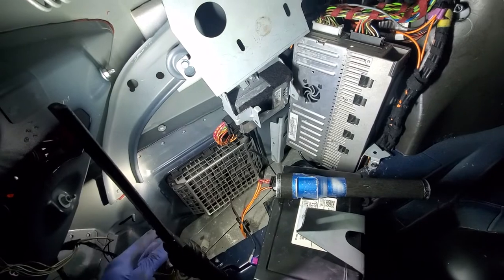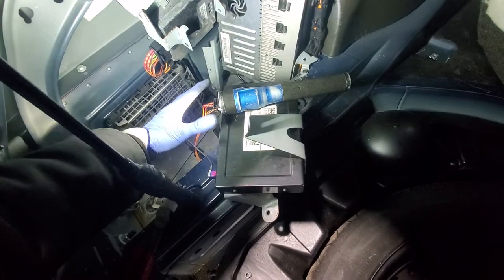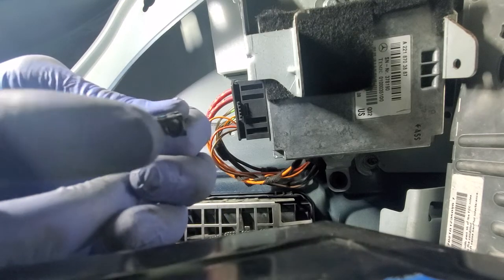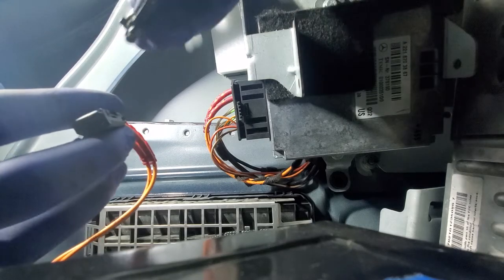No Sound from Radio/CD/Telematics on 2008 CL/S Class Mercedes Benz (Part_1)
How to diagnose no sound concern in your Mercedes Benz. Tired to stay low tech as possible.